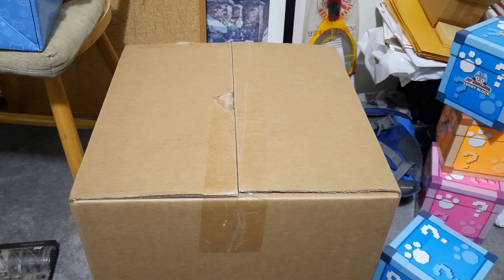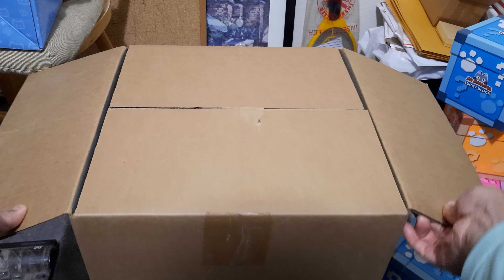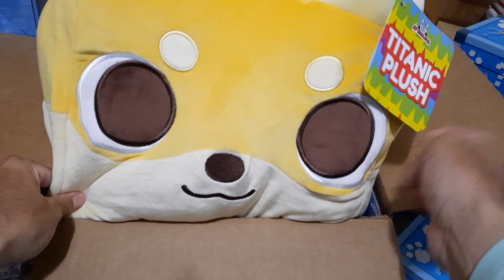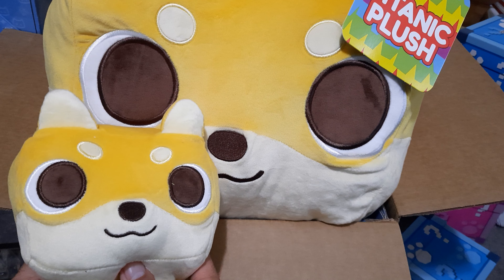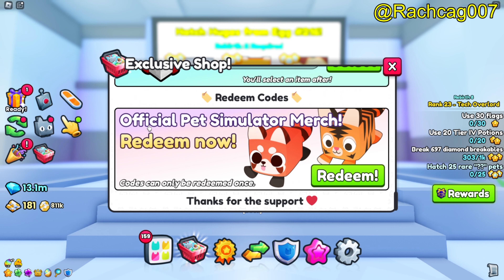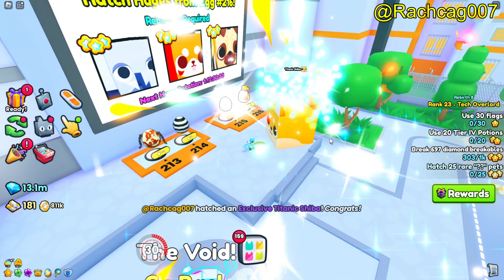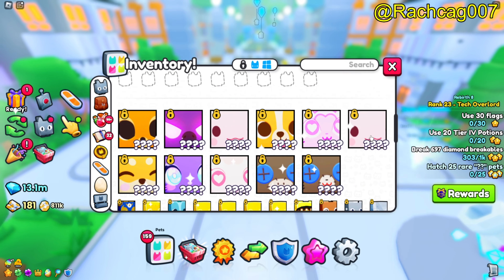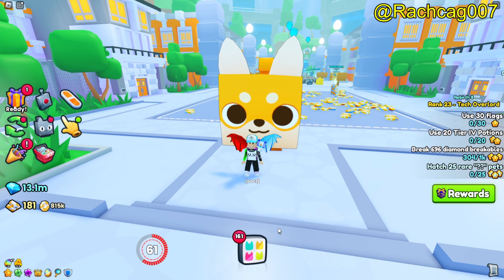TITANIC Shiba! $249.99 Pet Sim 99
TITANIC Shiba!
$249.99
✨ Bring your pet into the real world with the ultra soft & adorable Titanic Shiba plushy from Pet Simulator!

❤️ Baby Shiba plushy included!

🏷️ Comes with exclusive in-game code for your own Titanic Shiba pet!

💝 Made with love, super soft materials.